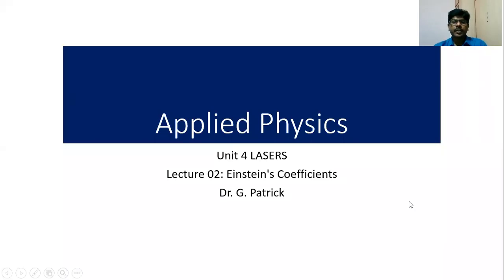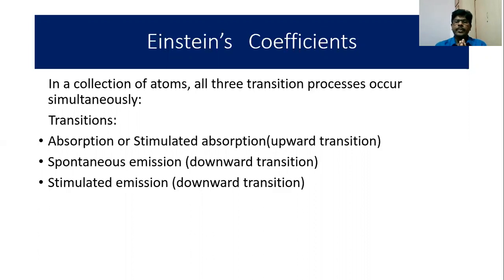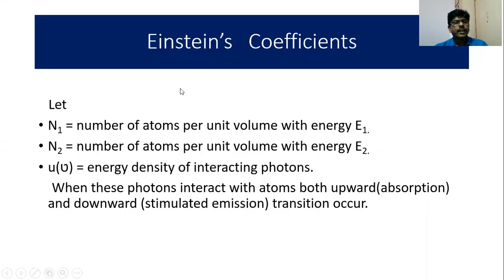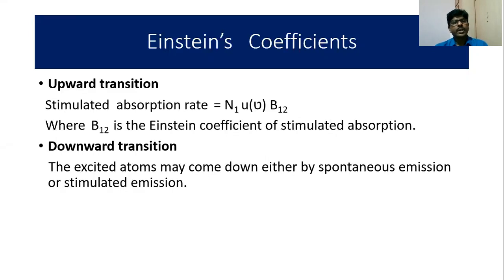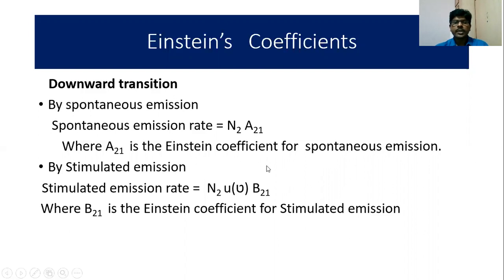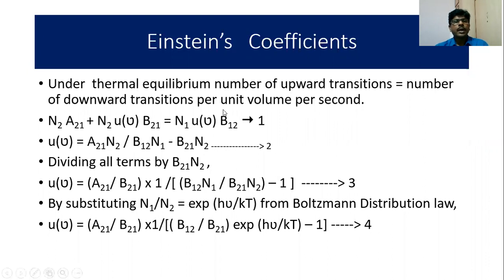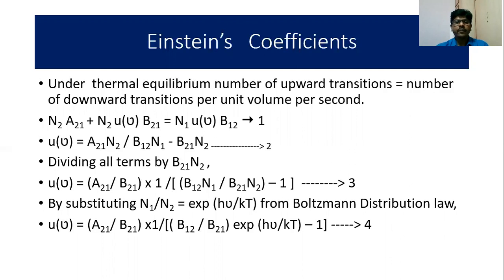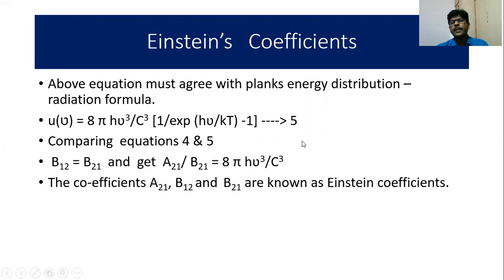Unit 4 Lecture 02 Einsteins Coefficients Dr G Patrick